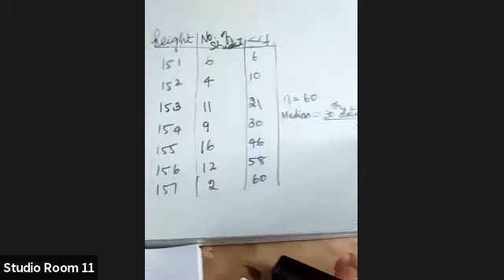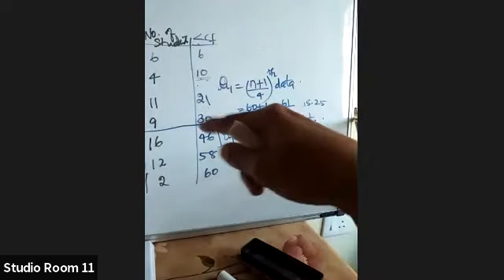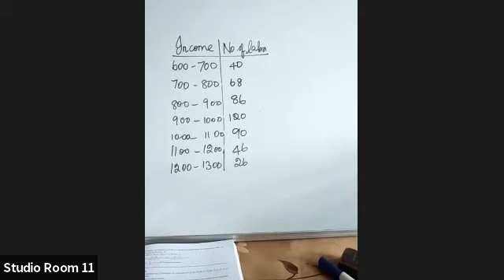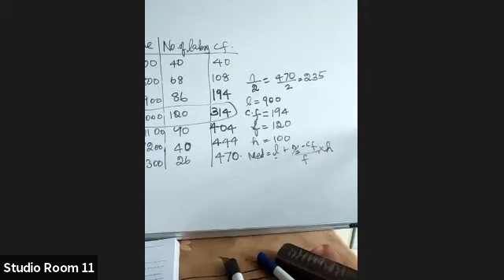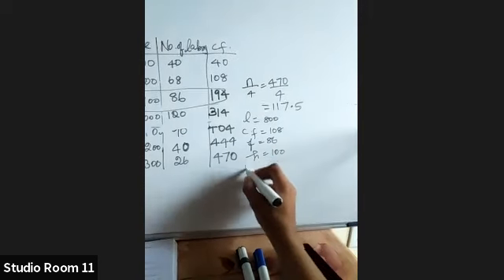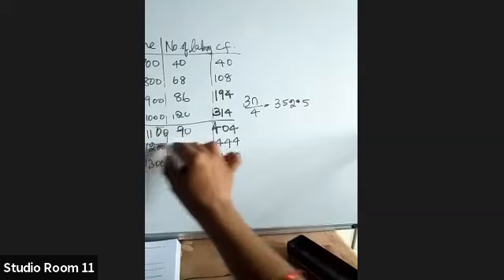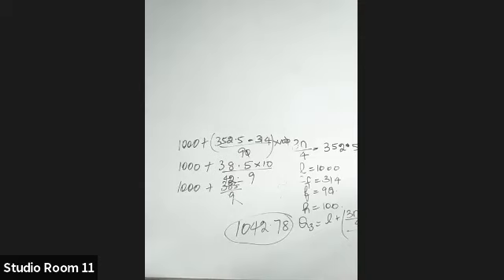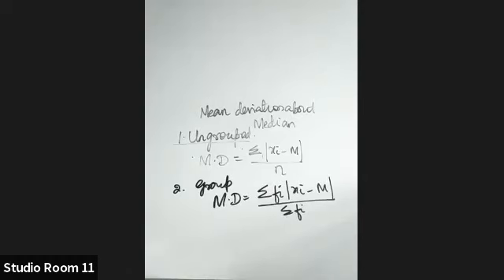Dr.Raju Davis International School | CLASS 11 APPLIED MATHS | 19-12-2020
CLASS 11 APPLIED MATHS STATISTICS